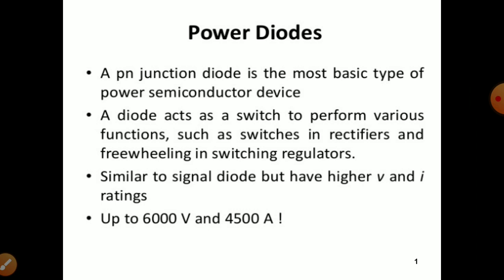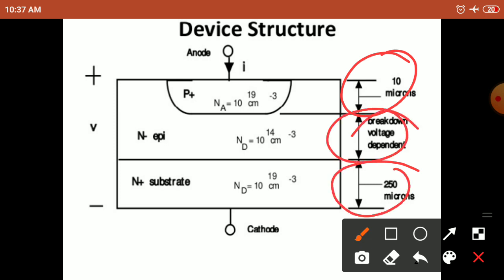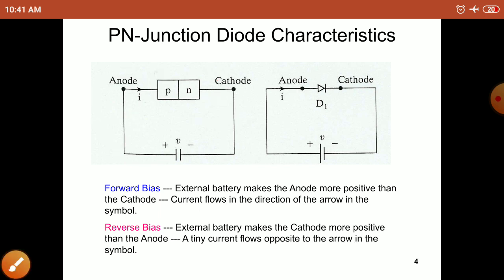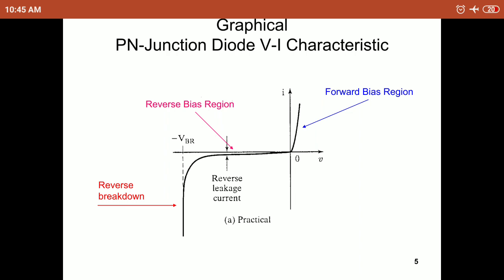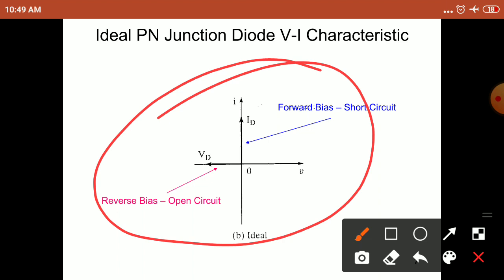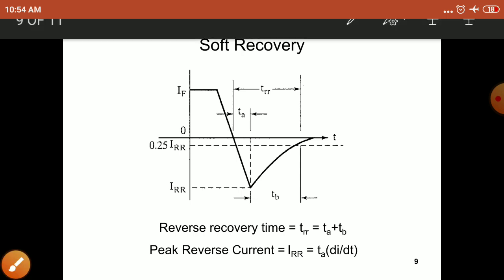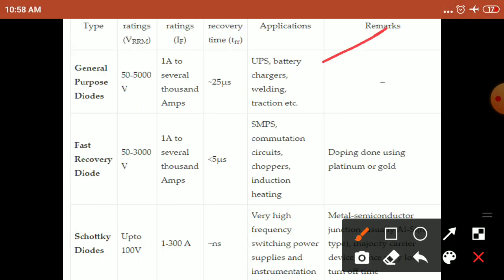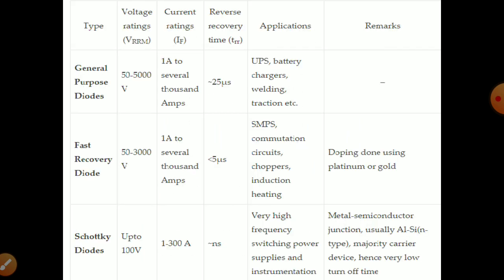JCE EE Power Electronics 18EE53 Module 1.3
Power Diodes

Text Books:
1. Mohammad H Rashid, Power Electronics, Circuits, Devices and Applications, 3rd/4th Edition, Pearson Education Inc, 2014, ISBN: 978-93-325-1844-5.

2. P.S.Bimbhra , Khanna Publishers